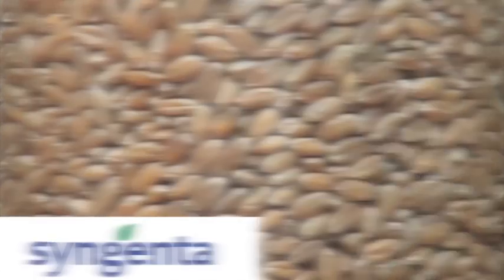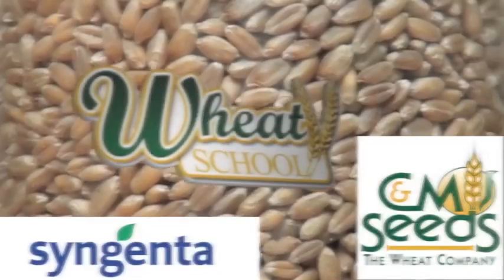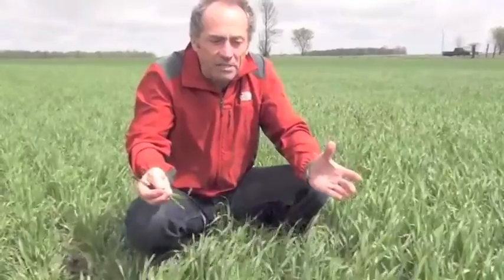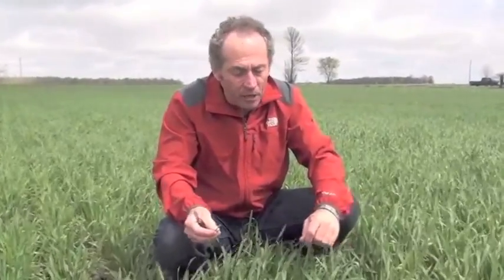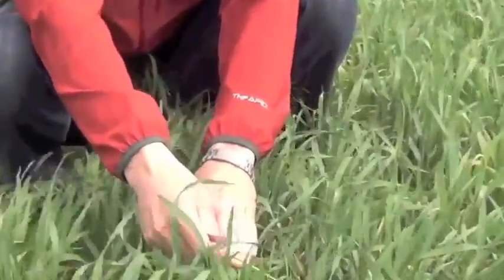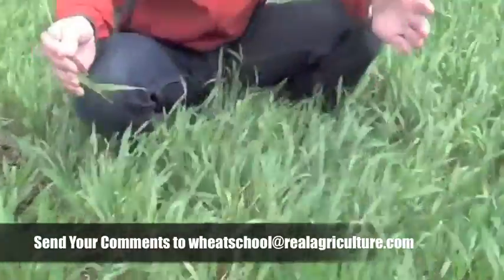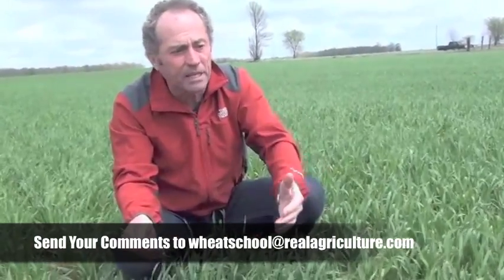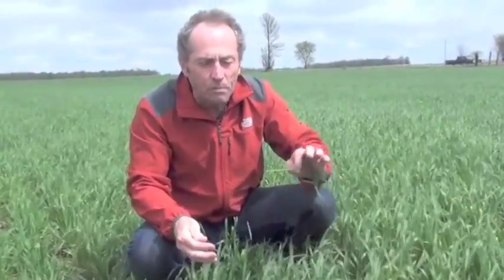Wheat School - Ontario Winter Wheat Crop In Better Shape Than Expected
viewers about frost damage in the Ontario wheat crop.